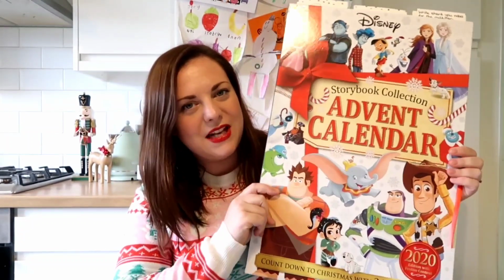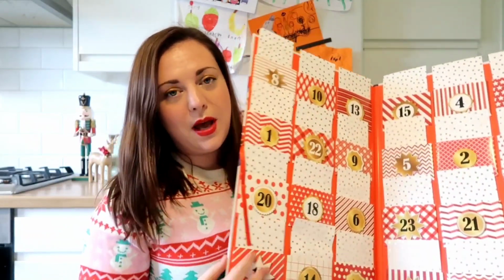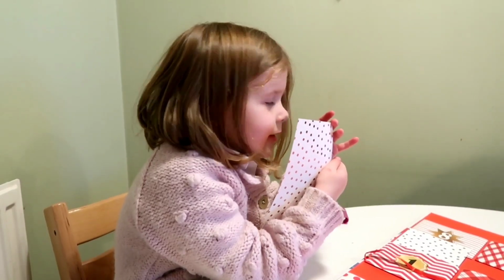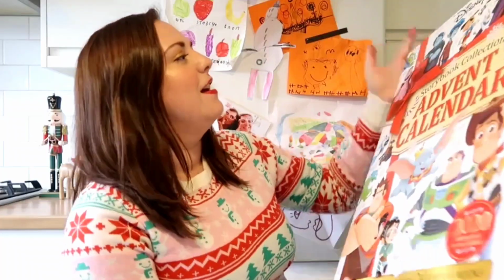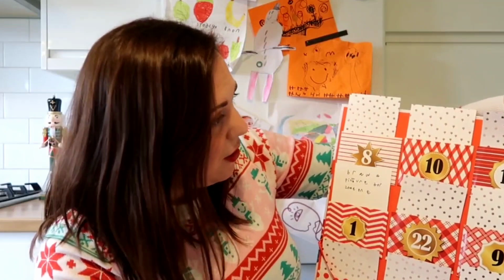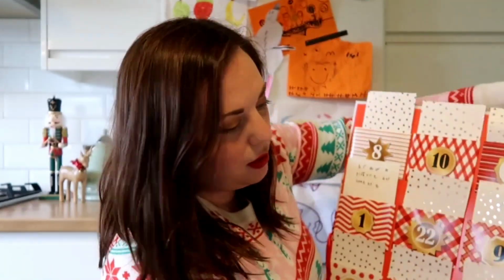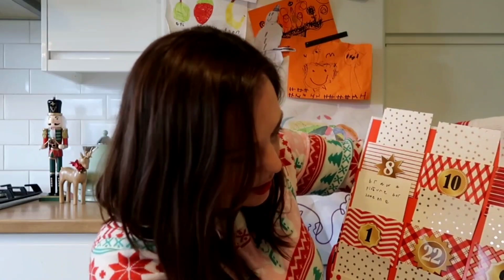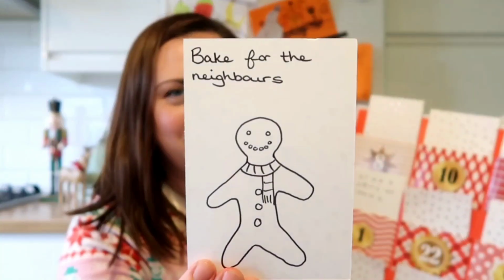Alternative advent calendar| acts of kindness